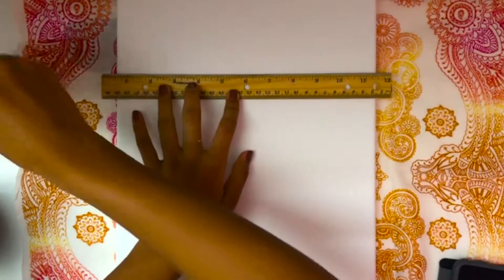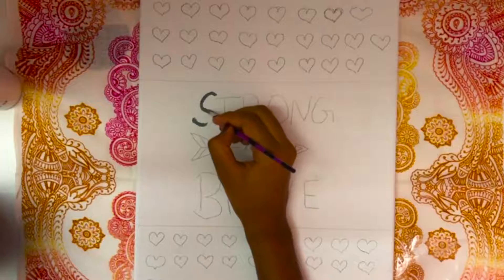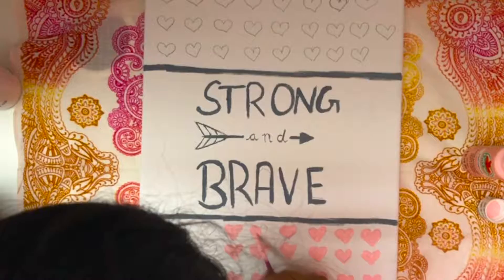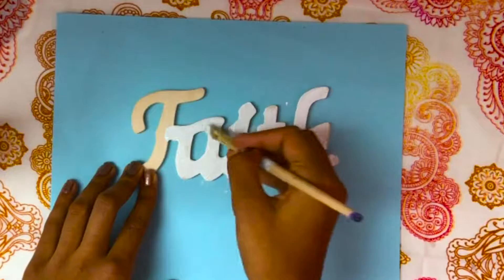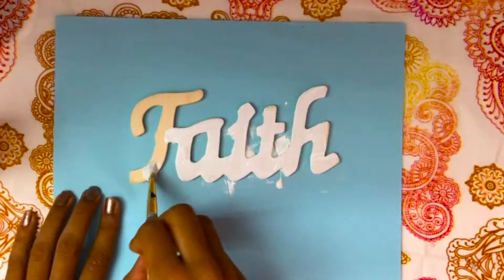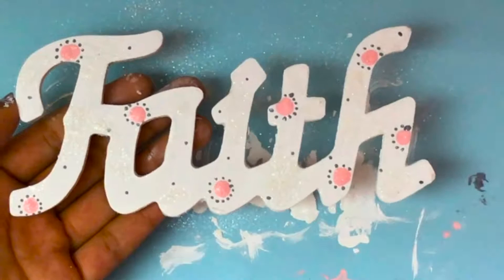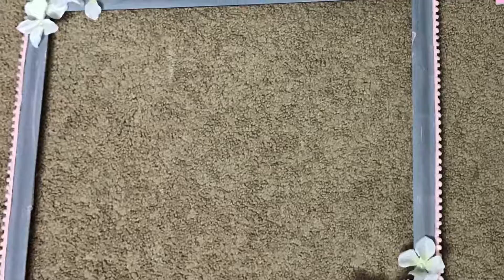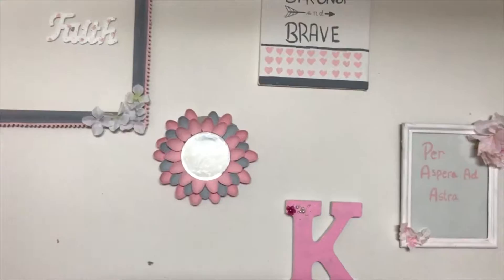DIY Art wall